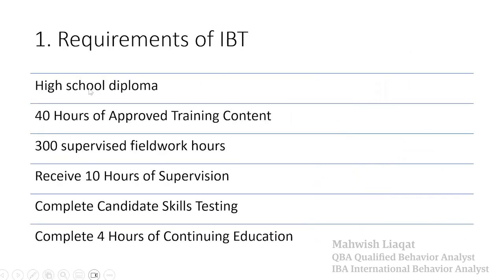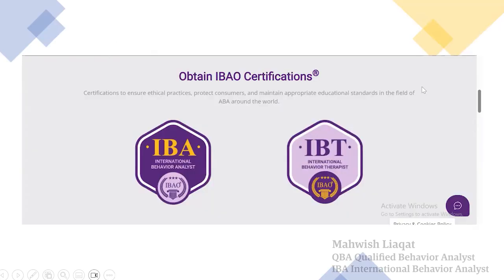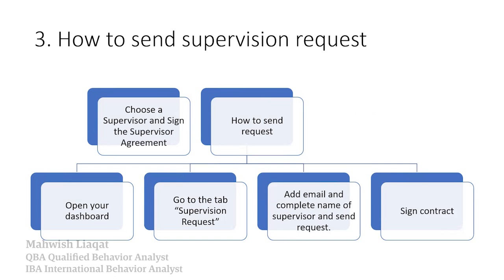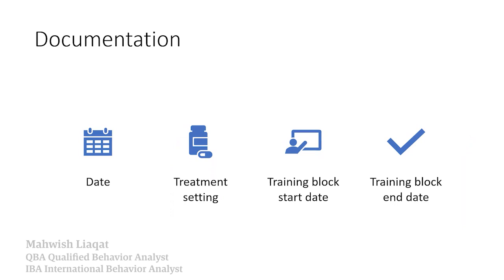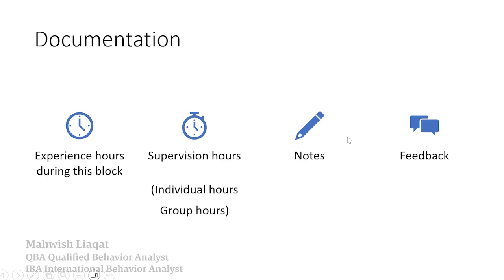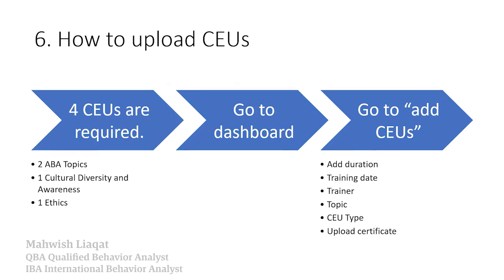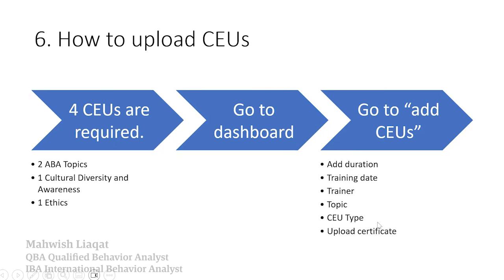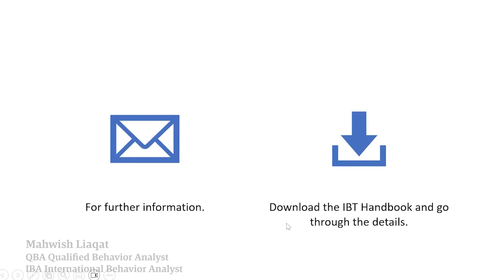IBT Requirements| How to apply | Complete Guide for Students (2026)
Are you planning to take an IBT (International Behavior Therapist) and feeling confused about the requirements? This video explains all IBT requirements in a simple and easy way for students.

In this video, you’ll learn:

What IBT is

Eligibility criteria

Required documents

Technical requirements (internet, device, setup)

Important rules and tips before the test

This guide is perfect for students, beginners, and test-takers who want clear and accurate information before registering for an IBT exam.

Watch till the end to avoid common mistakes and prepare confidently.